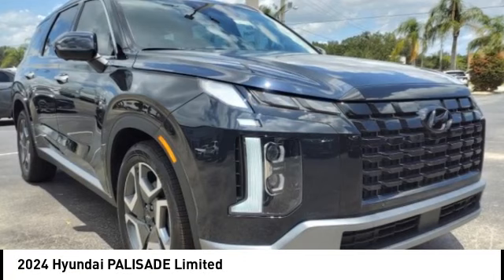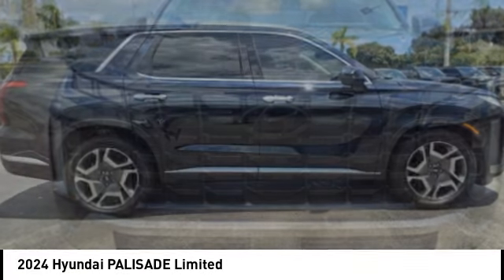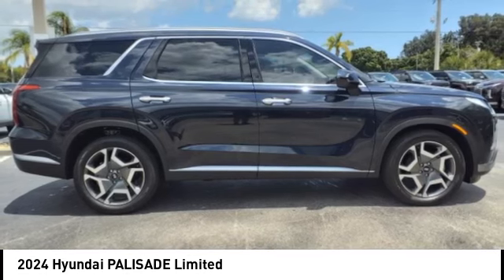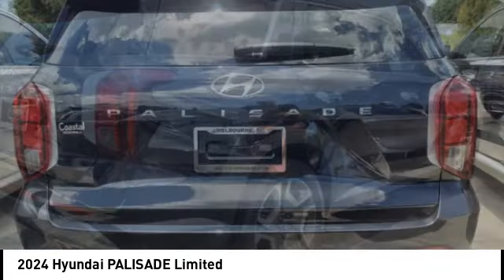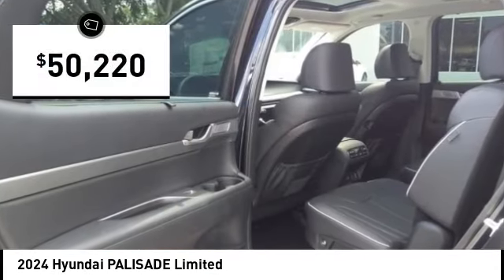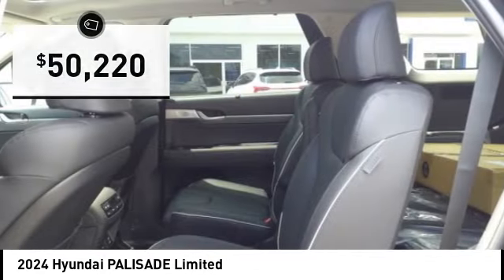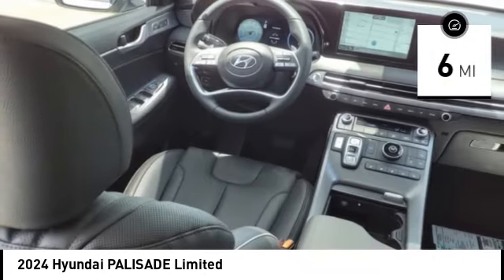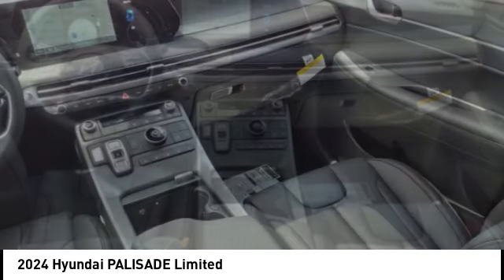2024 Hyundai PALISADE Melbourne FL H85285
2024 Hyundai PALISADE Limited

You'll love this 2024 Hyundai PALISADE. This is a vehicle you'll want to take home. Call and get in touch with Coastal Hyundai Mitsubishi directly, and be the first to open the vehicle door today!